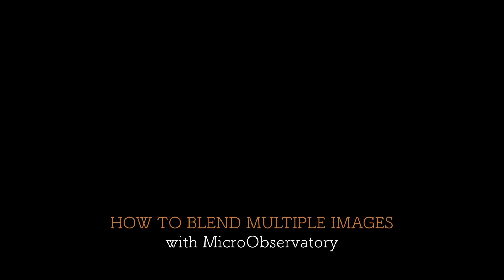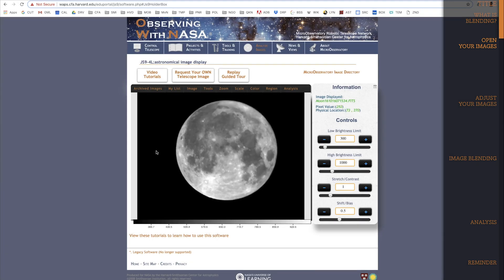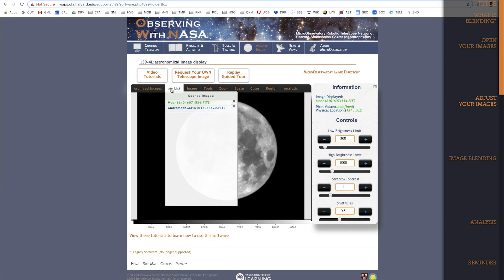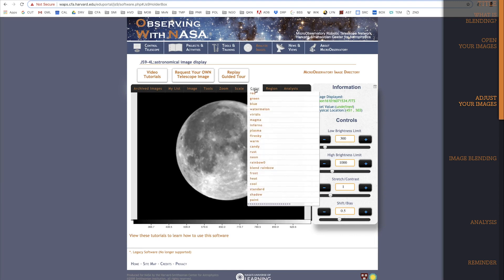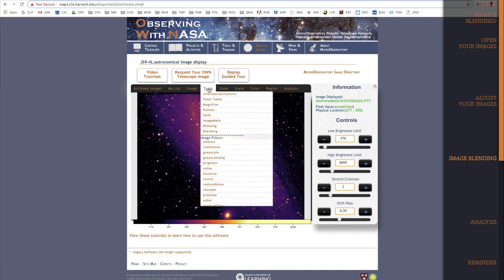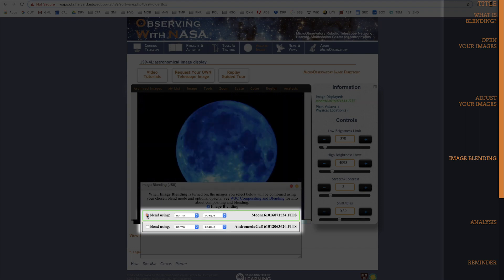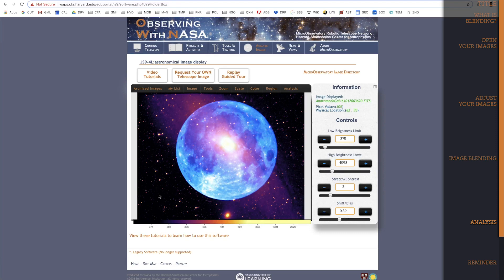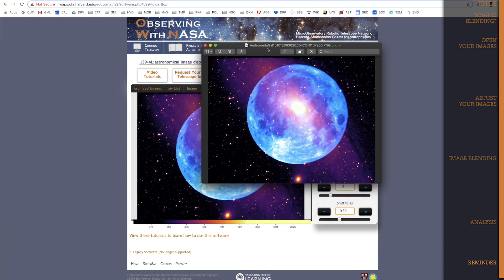MicroObservatory | How to Blend Multiple Images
This video tutorial will demonstrate how to blend multiple images together into a single image using MicroObservatory's Blending tool.